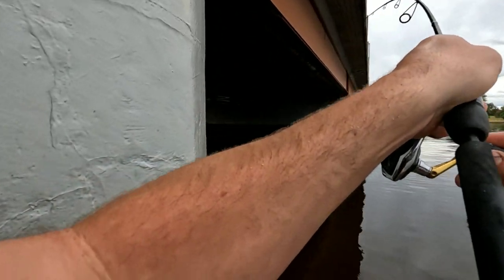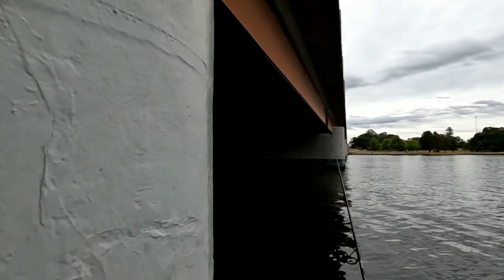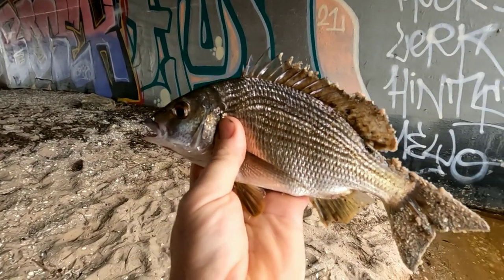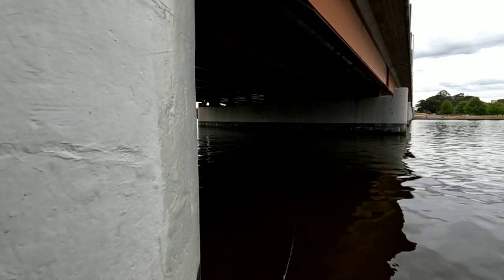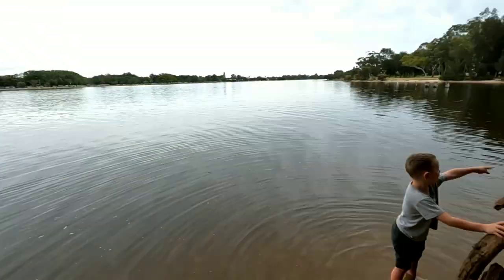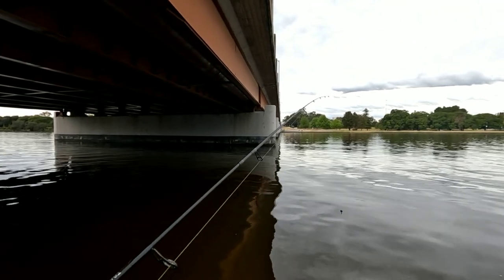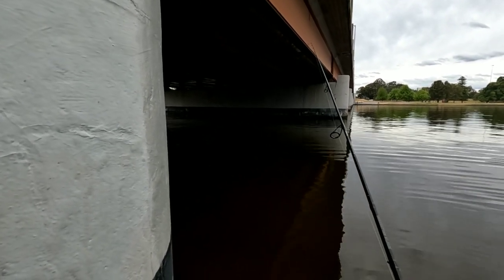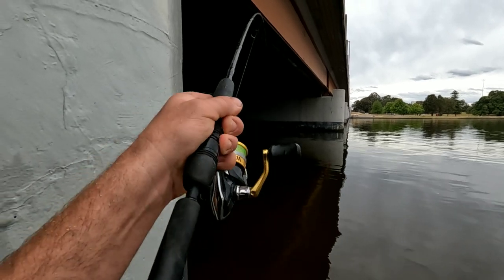How to catch BIG black BREAM in the SWAN RIVER part 1:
Come along with me on my hunt for the famous 50CM BLACK BREAM in the swan and canning river . 🤙🎣